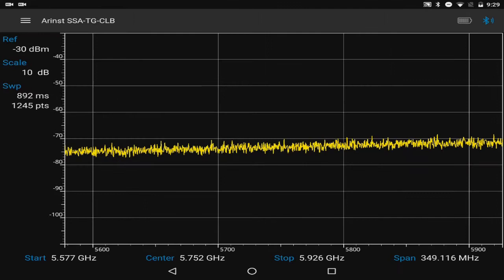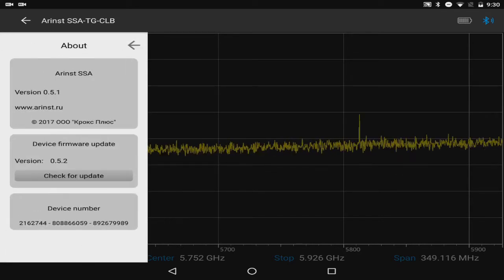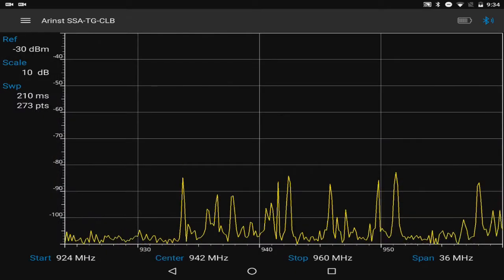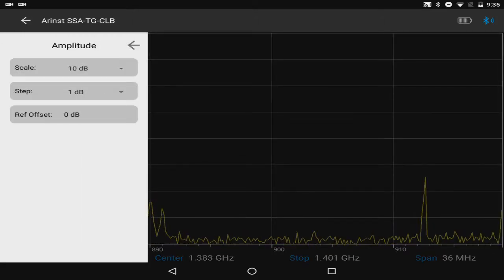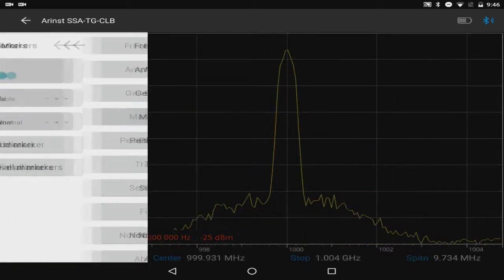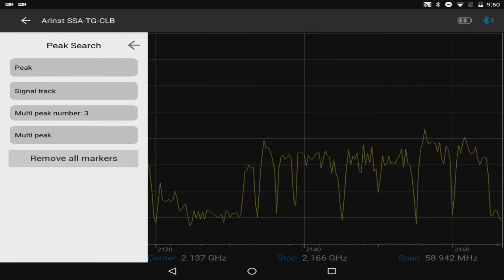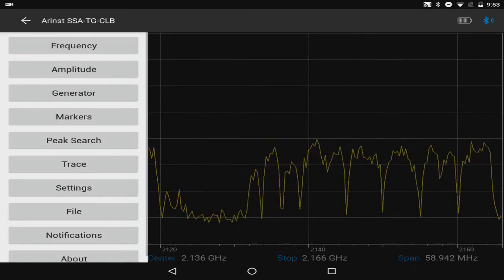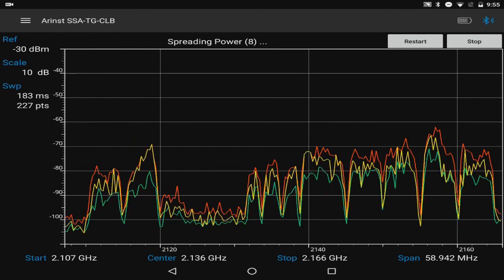Software review of Arinst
Понравилось видео, можете поддержать меня финансово